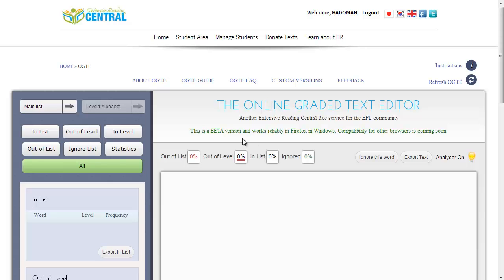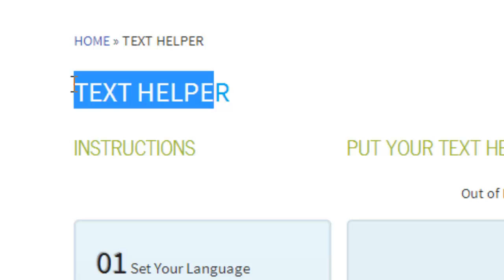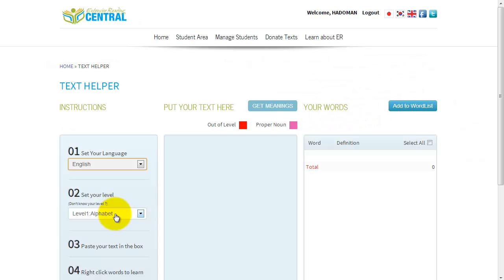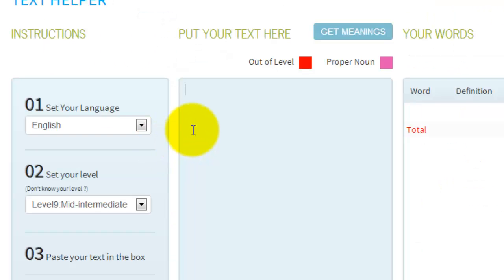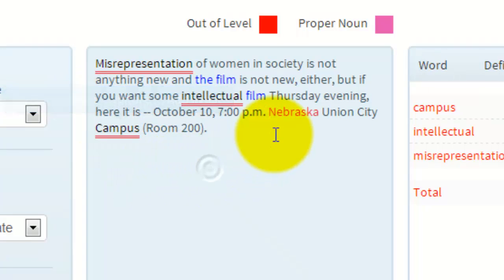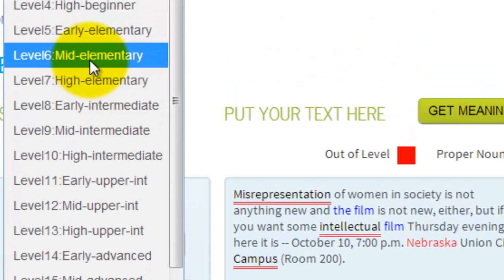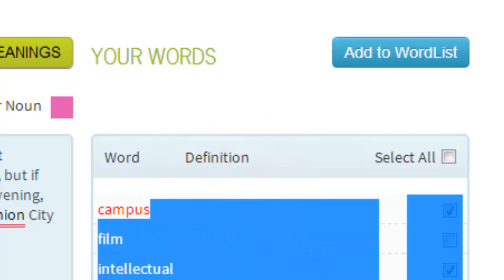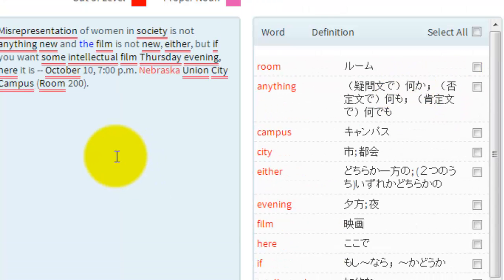Extensive Reading Central - Text Helper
Check the vocab level of the text and get word definitions (JP translations) at the same time.